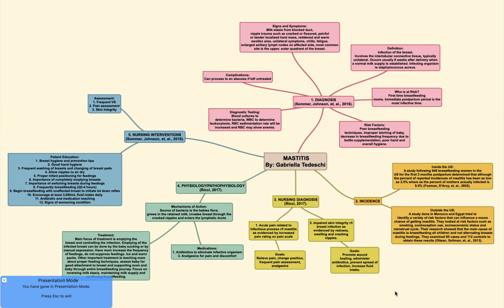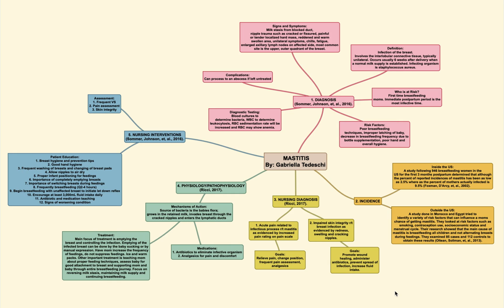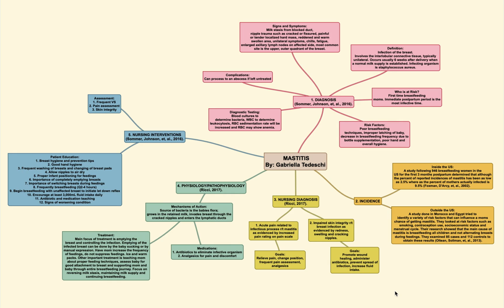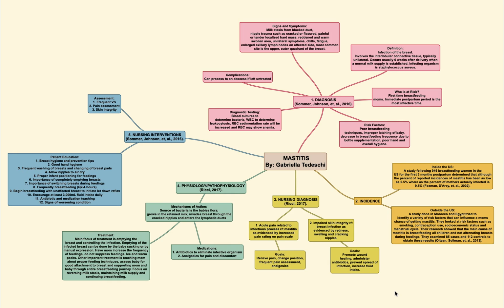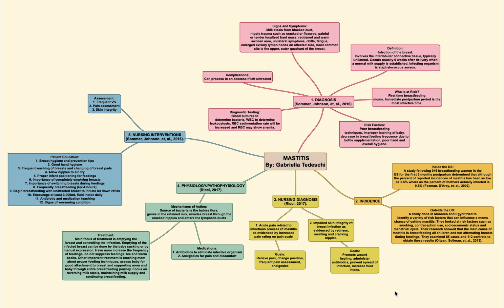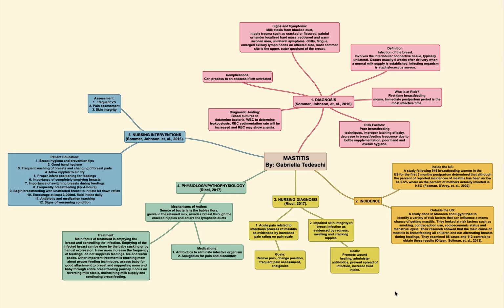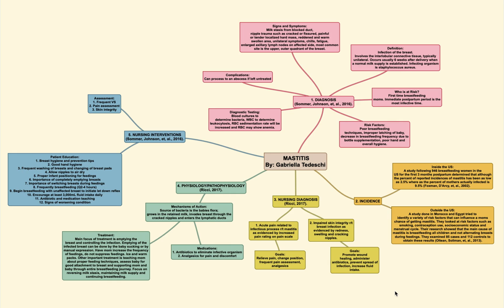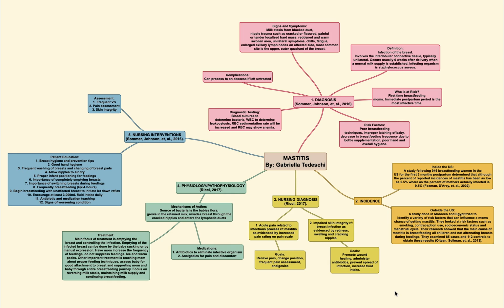Updated Mastitis Video